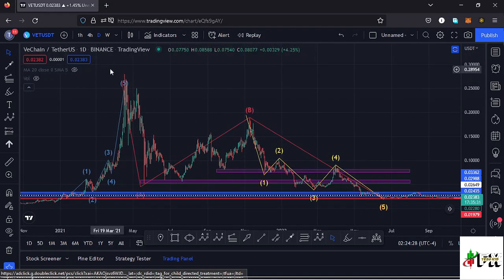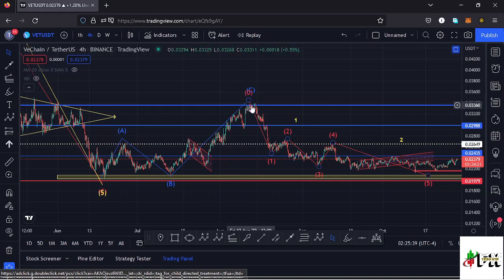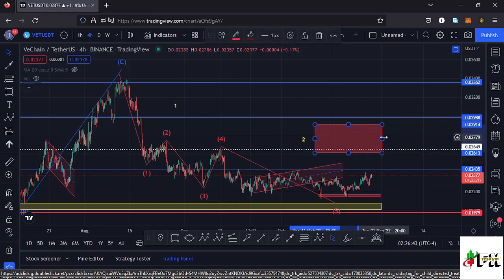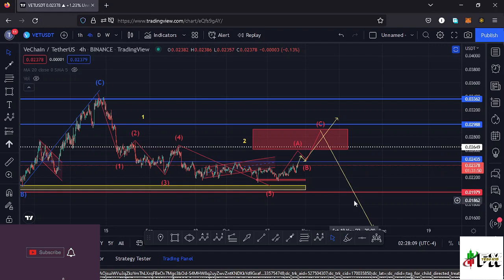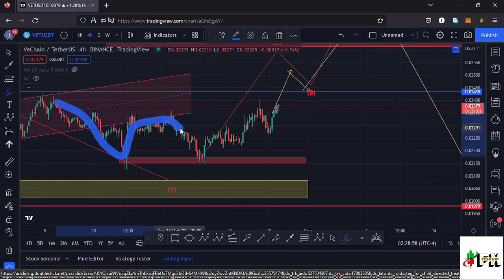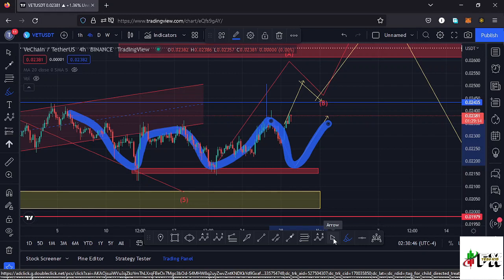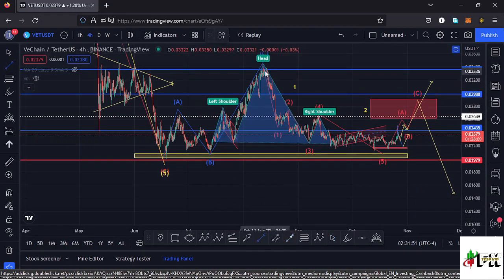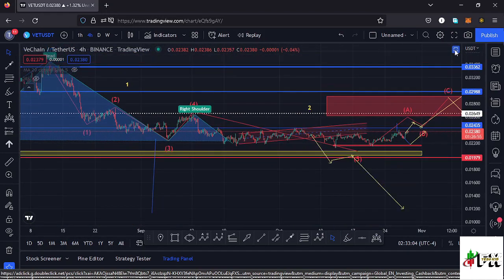VECHAIN (VET) PRICE PREDICTION UPDATE!!! ELLIOT WAVES AND TECHNICAL ANALYSIS